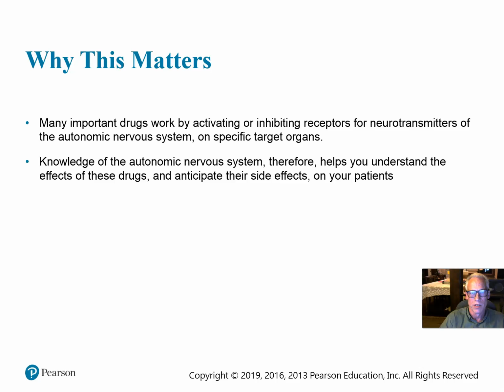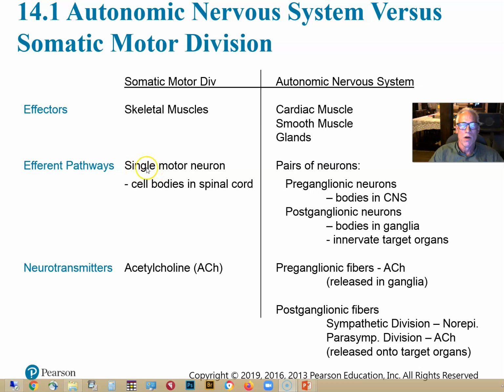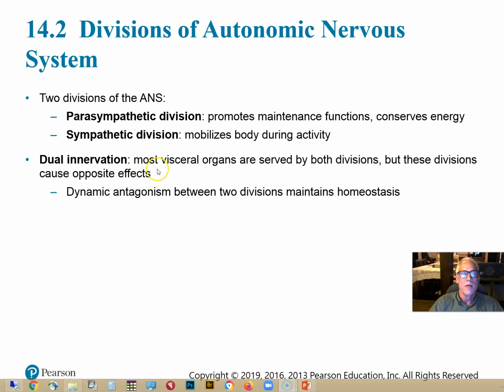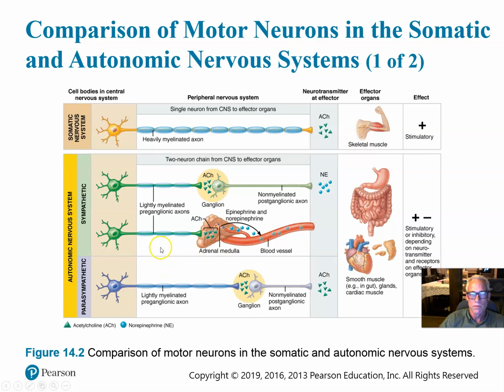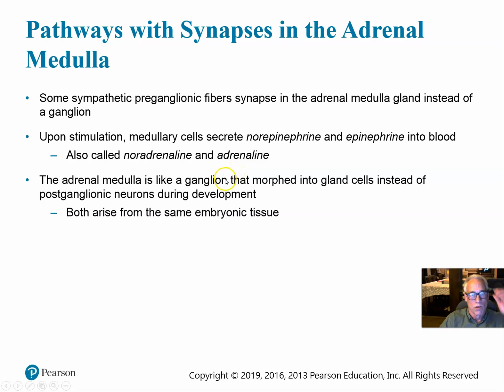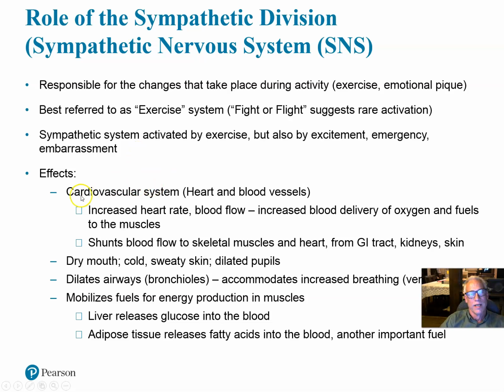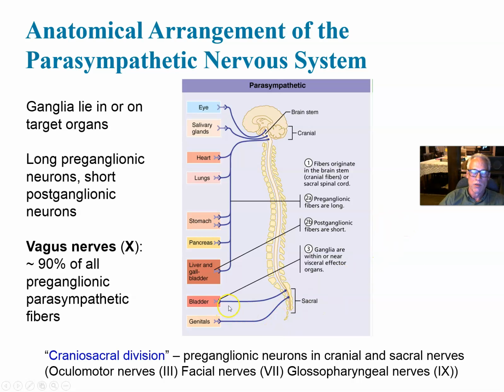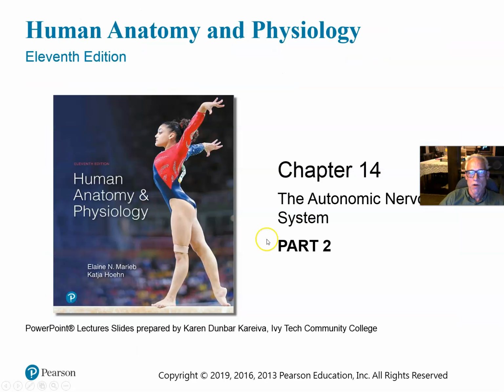Ch 14 Part 1 Autonomic Nervous System Introduction